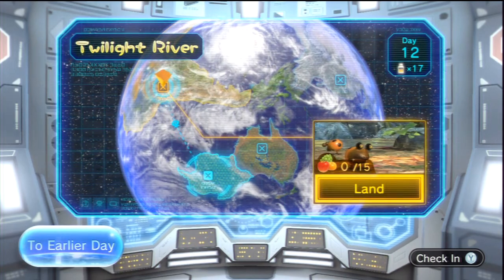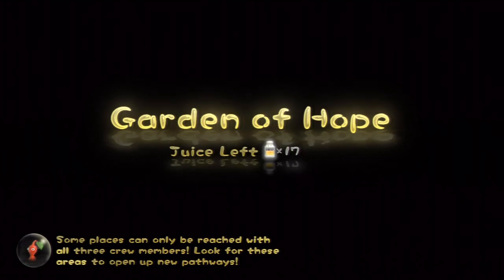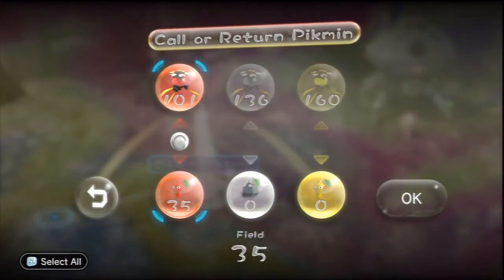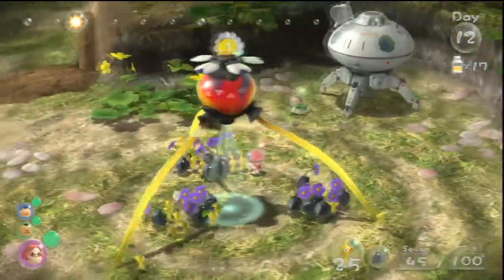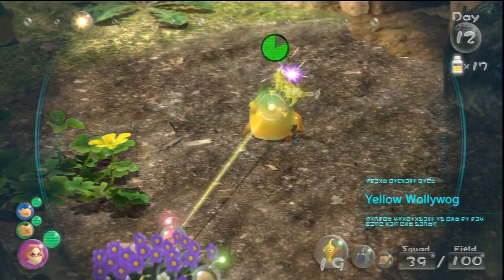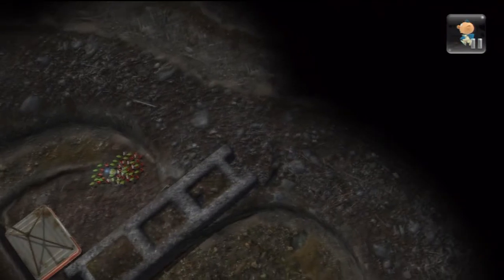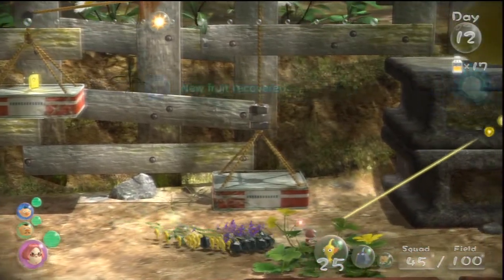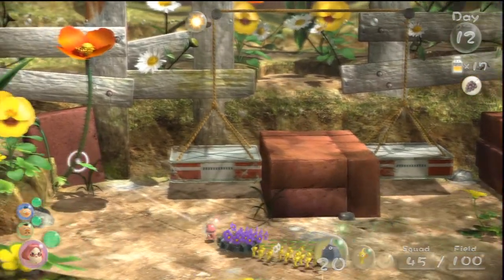Pikmin 3 Playthrough W/ Commentary part 17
Welcome to my playthrough of Pikmin 3. This is part 17.